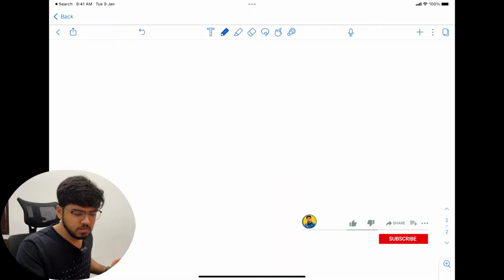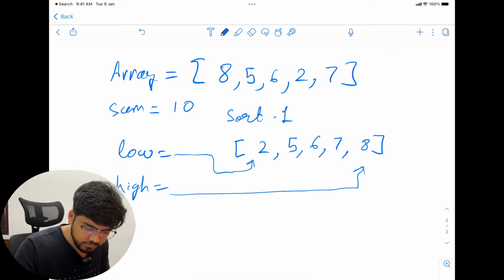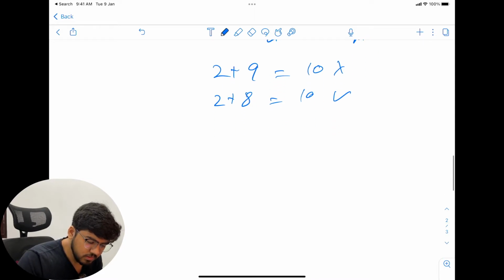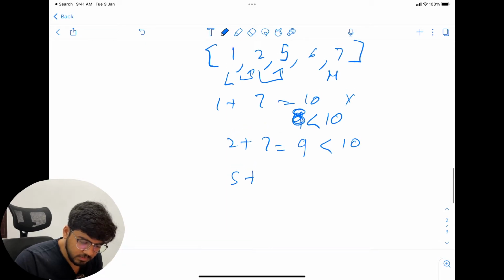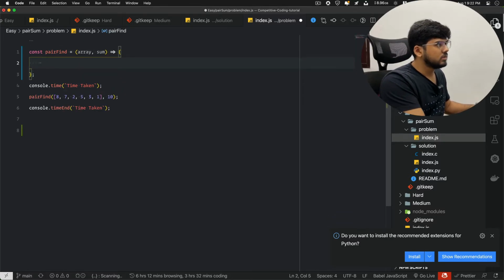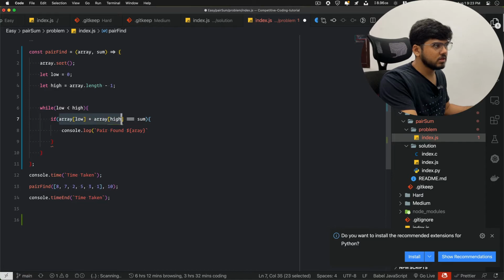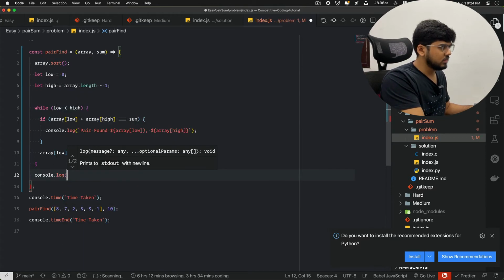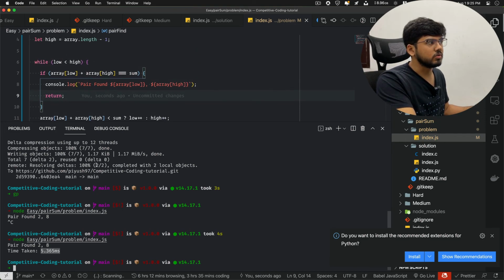Optimized PairSum Array Problem | DSA & Competitive Coding Tutorial Series | Episode 2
Timestamps:
00:00 Intro
00:10 Solution Explanation
03:18 Coding The solution